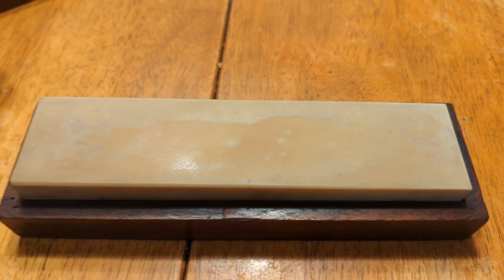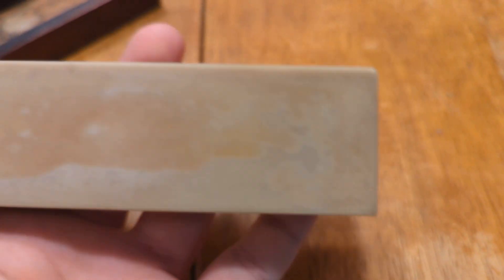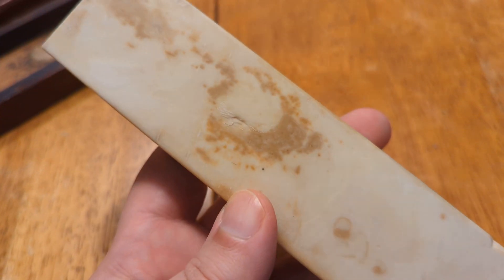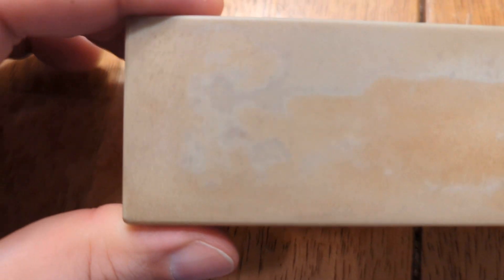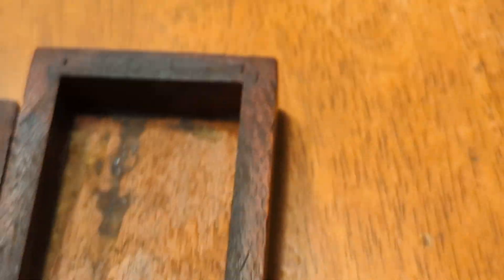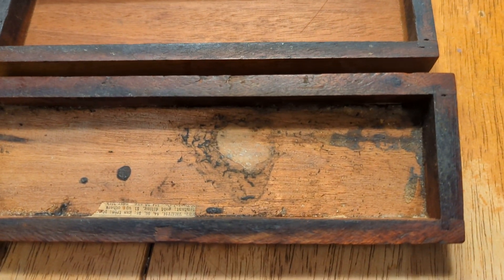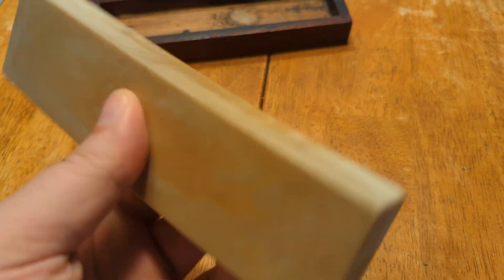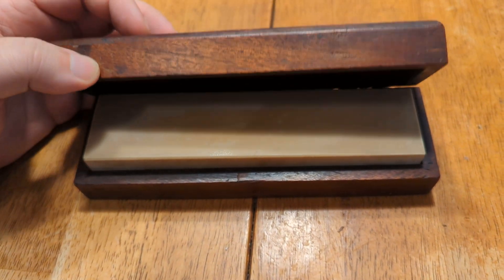Hard Translucent Arkansas Sharpening Stone Hone SG 2.57